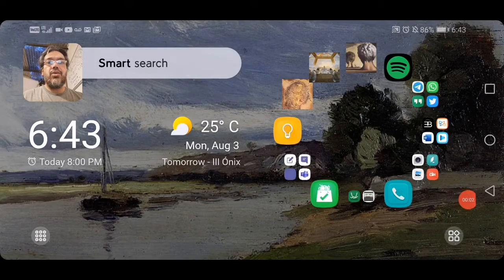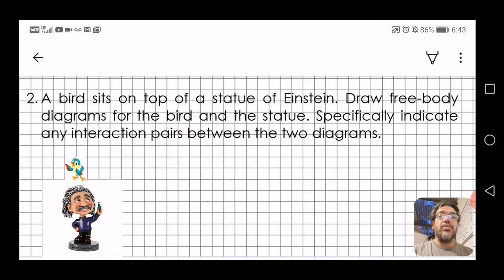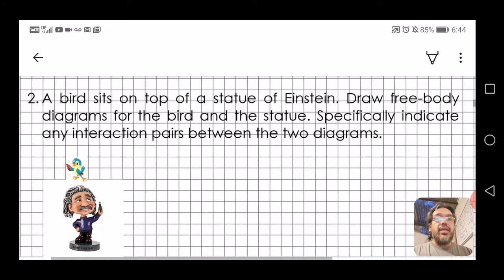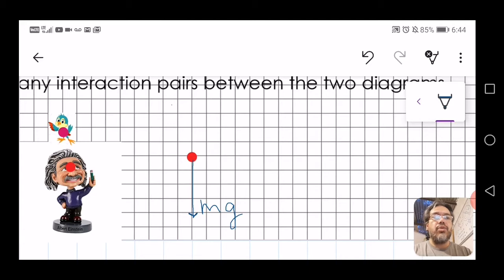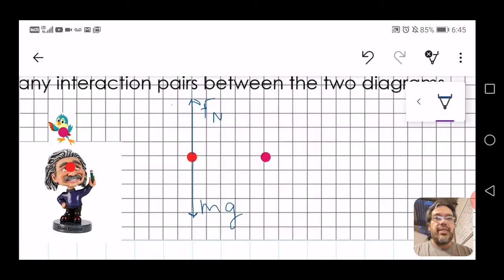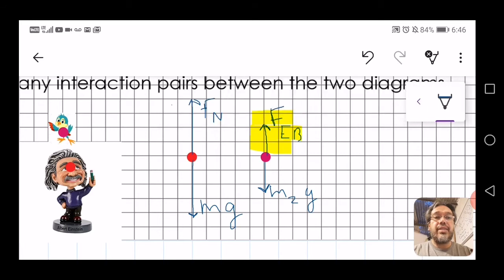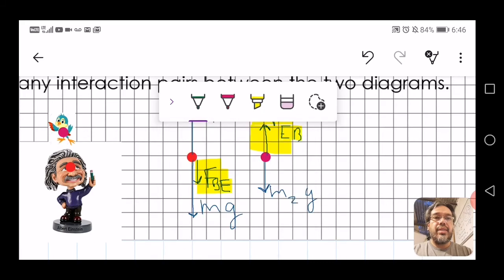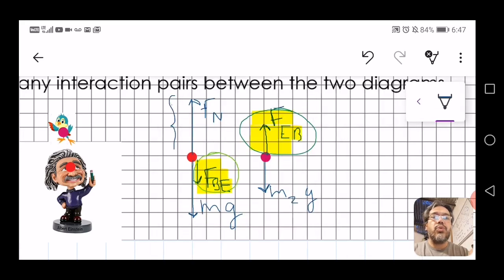Newton's Laws 42 #2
Interaction pairs due to Newton's third law.